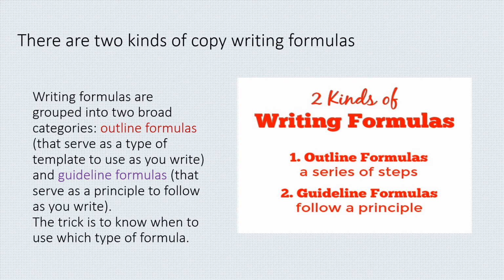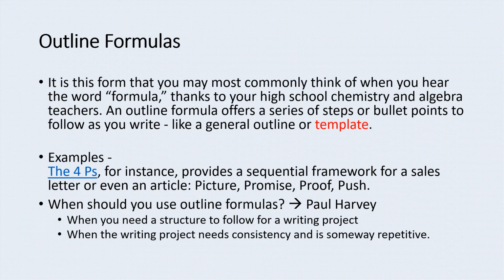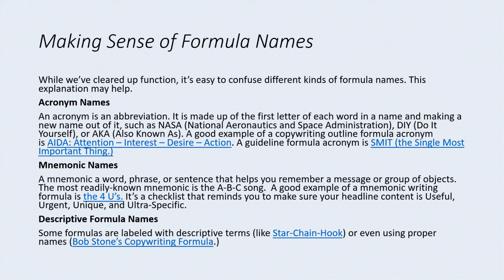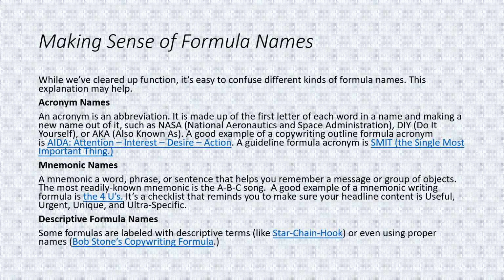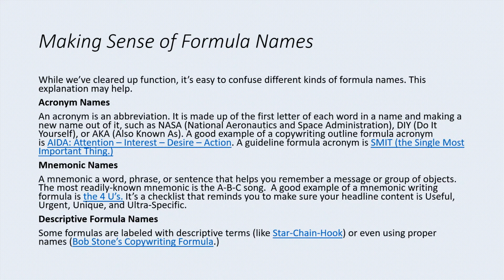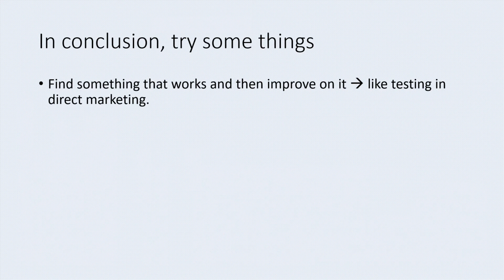DB 11.1 A Writer Writes2020 short versionaudiomp4